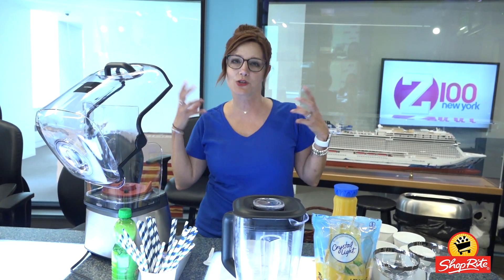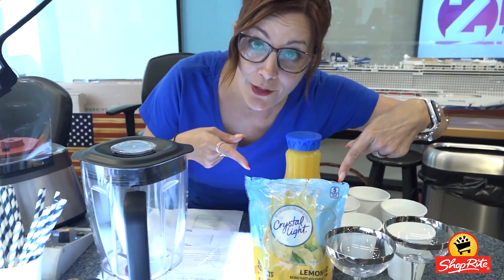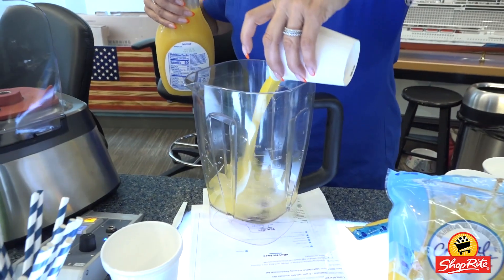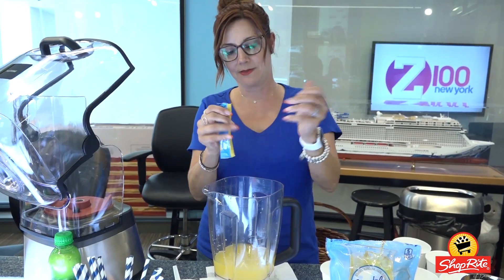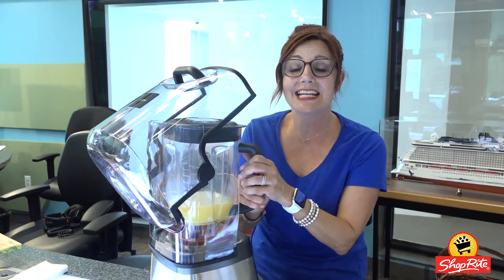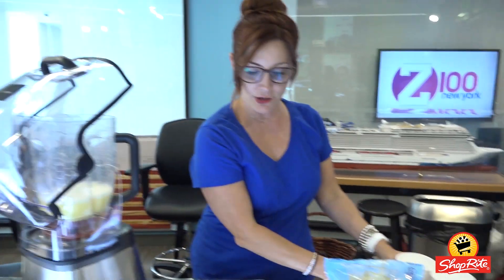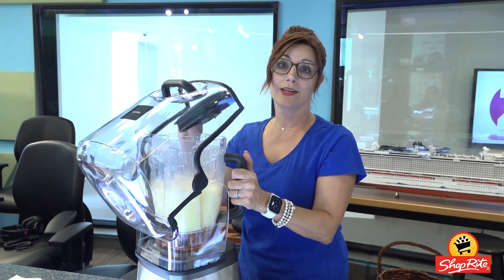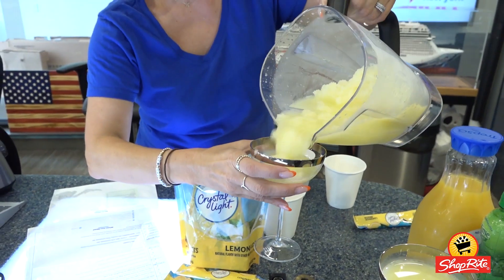Citrus Margarita Cooler Recipe with Danielle Monaro | Episode 2 | ShopRite Grocery Stores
Cool down with a citrus margarita cooler! With only 5 ingredients and non-alcoholic, this cooler is perfect for you and your kids.

Ingredients:
1-1/2 cups water
1/2 cup orange juice
1 Tbsp. lime juice
1 pkt. (makes 2 qt. drink) or 2 pkt. (makes 1 qt. drink each) CRYSTAL LIGHT Lemonade Flavor Drink Mix*
5 cups crushed ice

Learn how to make a citrusmargaritacooler with Danielle Monaro.